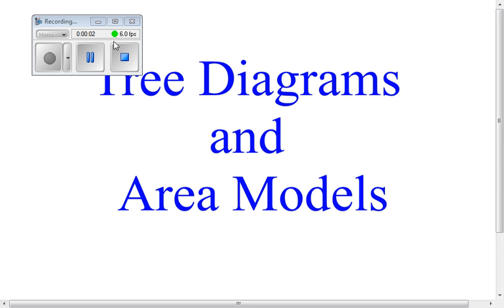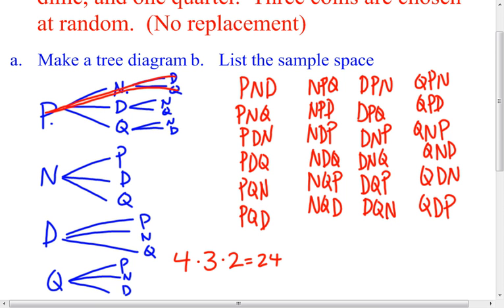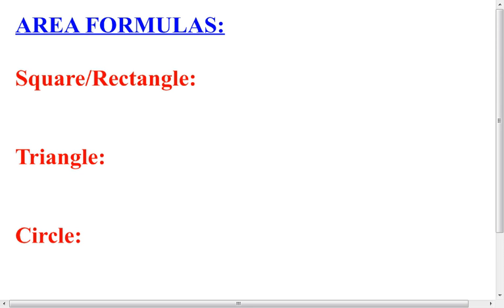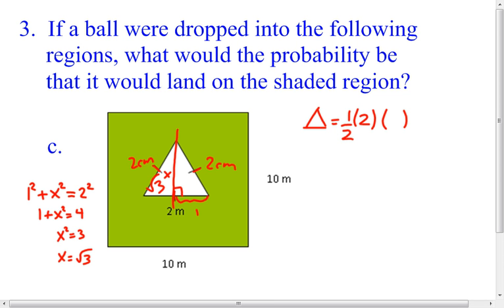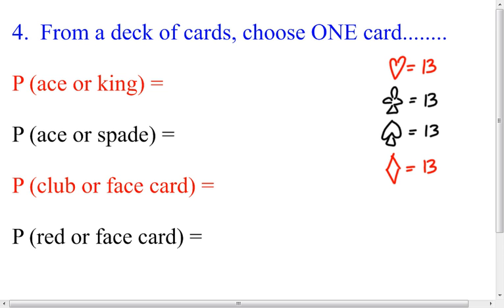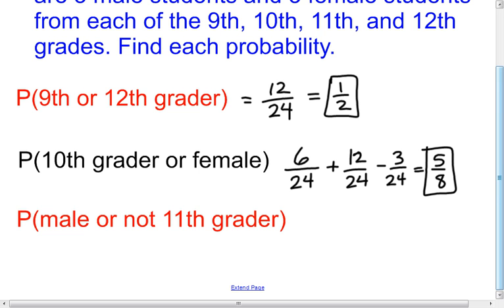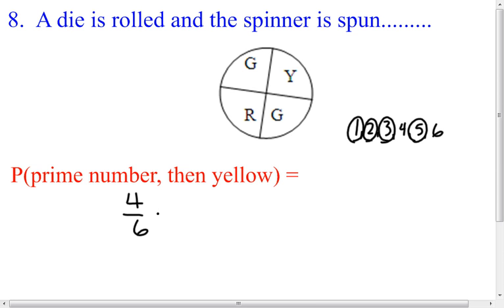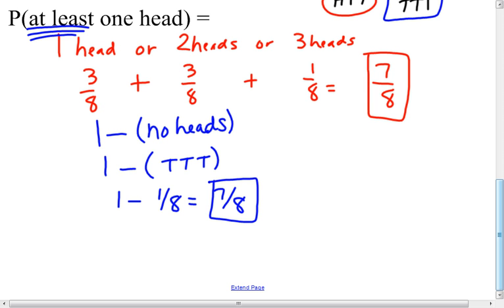4 1 Tree Diagrams, Area Models, And Or Probability